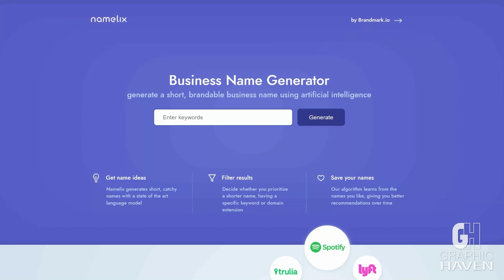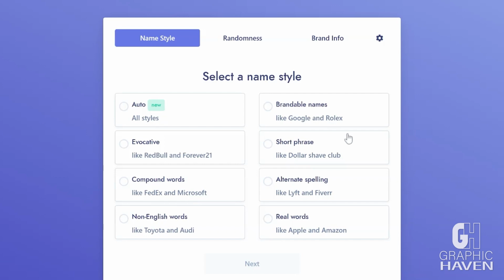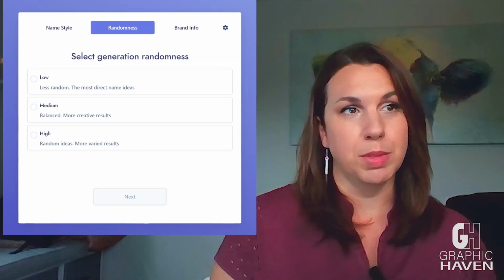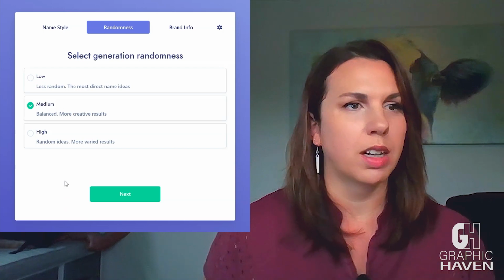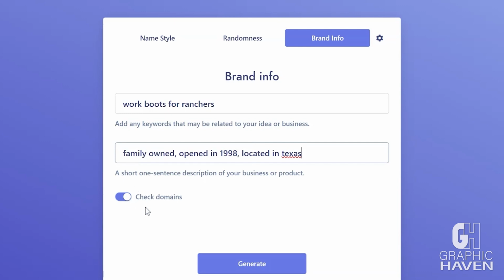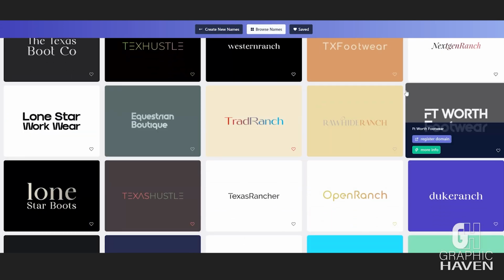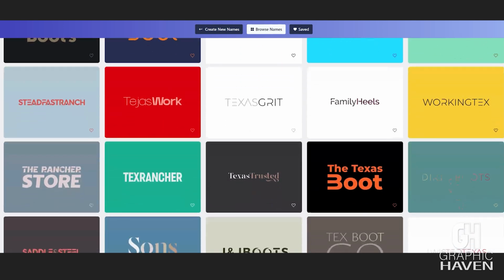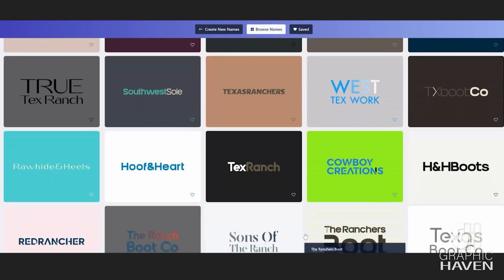Namelix A.I. Name Generator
Take a look at this cool online brainstorming tool that uses A.I. to help you build a brand name. This site can help you save a lot of time (and money) when it comes to creative services